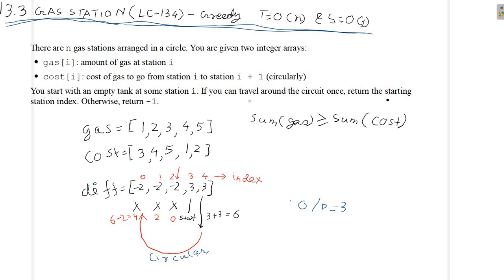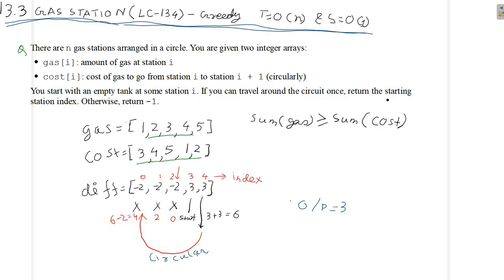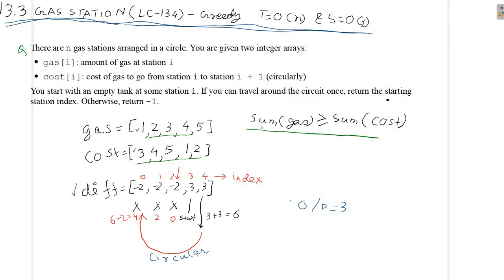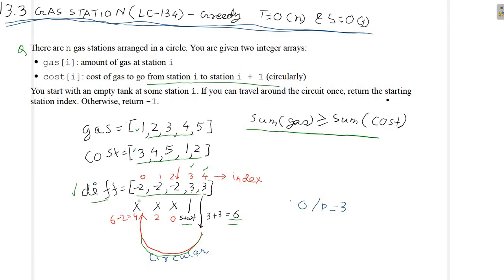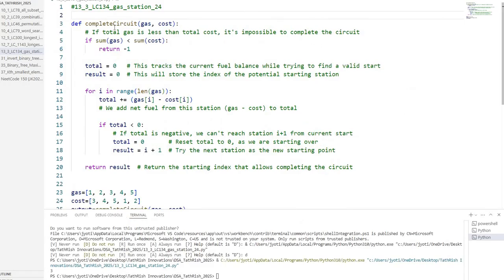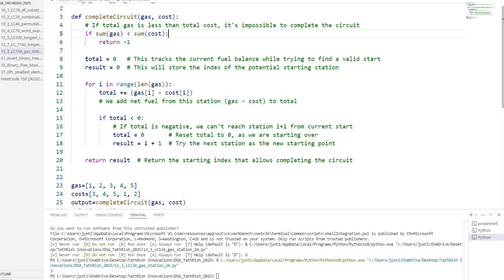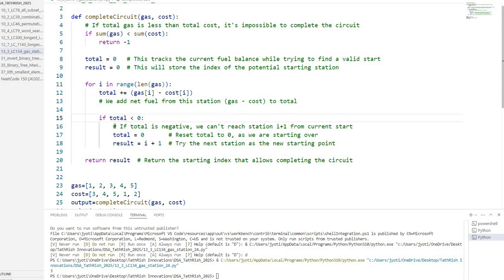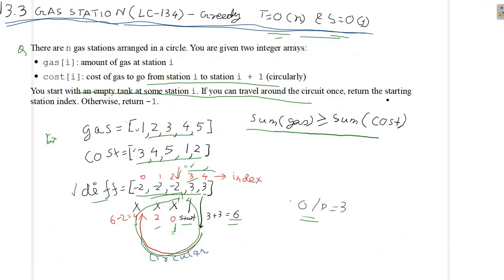Gas Station - Greedy- (Leet Code 134) -Python: [Quick Revision before FAANG/DSA Interview- 13.3]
Gas Station  (Leet Code 134)  Greedy Problem: FAANG Interview DSA Python Solution
Ref: LeetCode/NeetCode